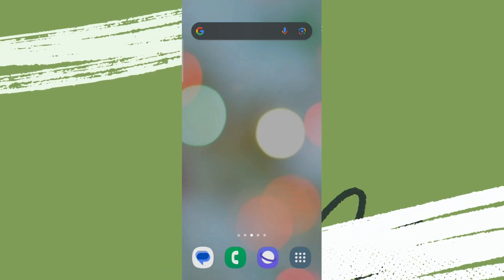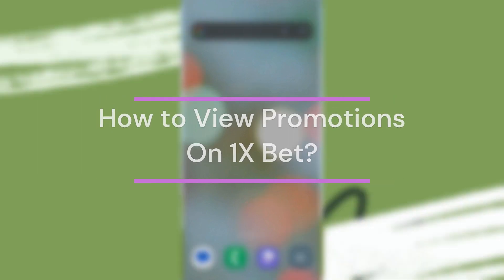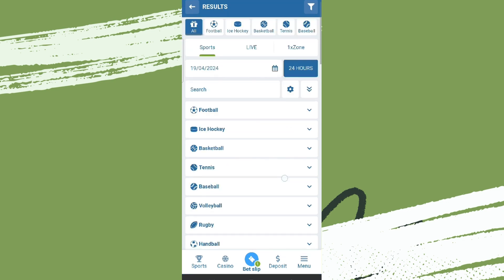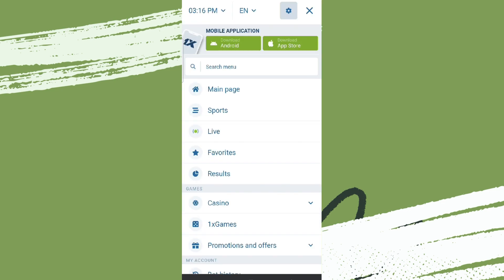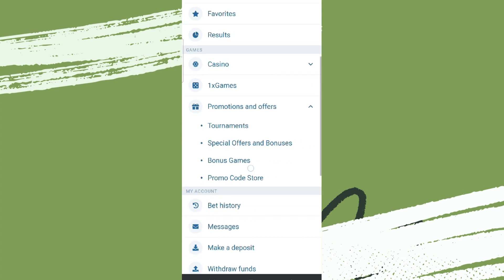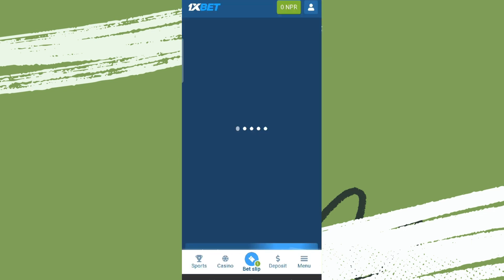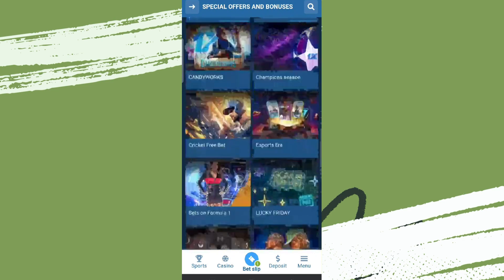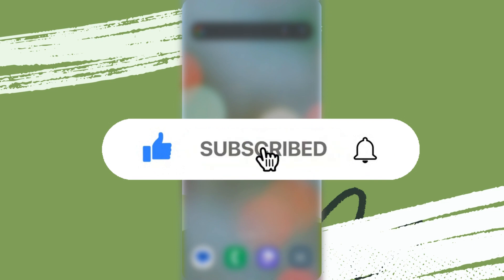How to View Promotions on 1xBet (2024) | See Promotions on 1xBet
In this tutorial, we'll show you how to easily view the latest promotions available on 1xBet, from welcome bonuses to special offers. Learn how to access and make the most of these promotions to enhance your betting experience. Maximize your betting experience on 1xBet by taking advantage of promotions and bonuses.